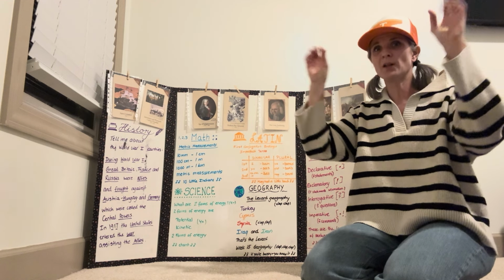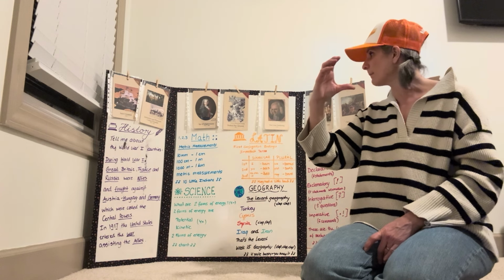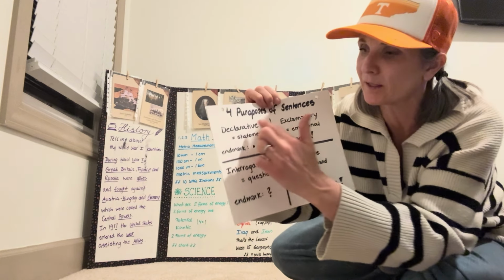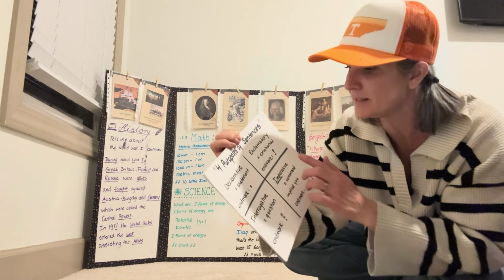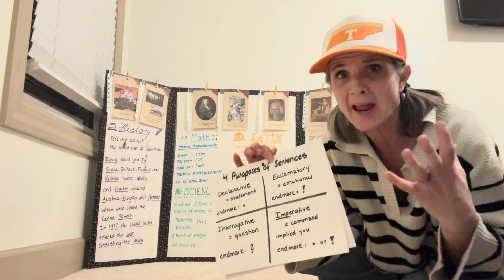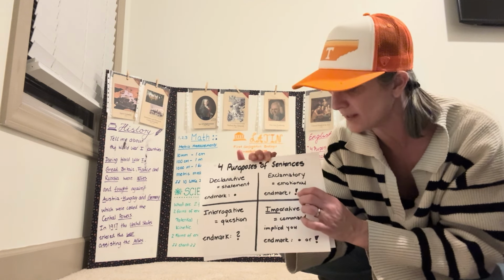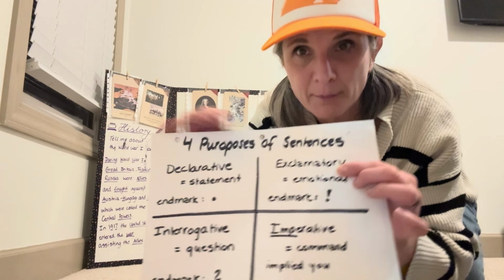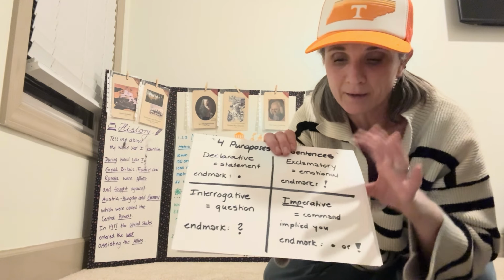CC cycle 2 week 15